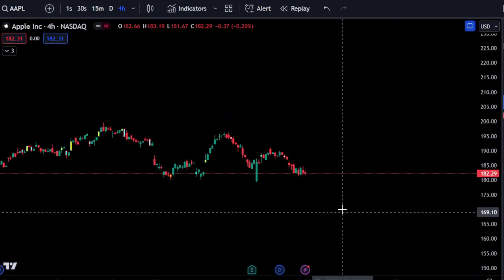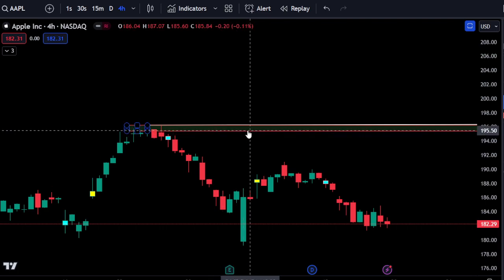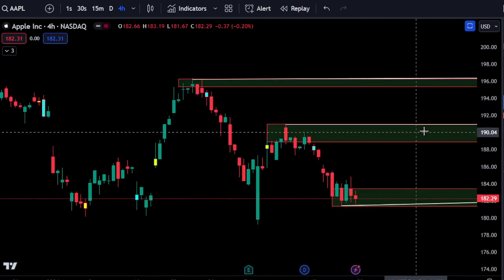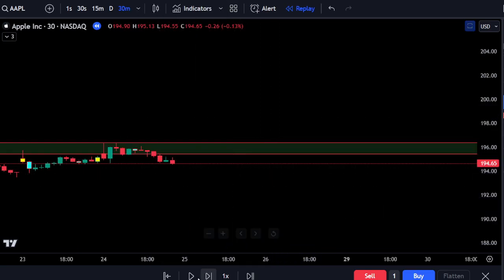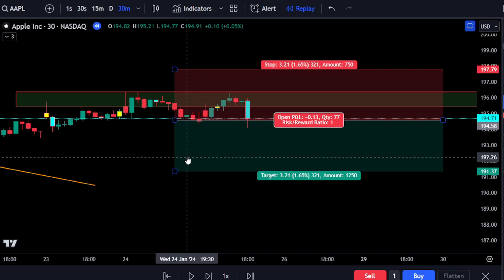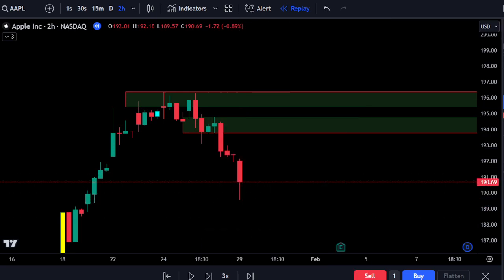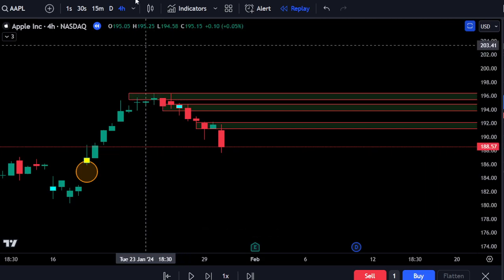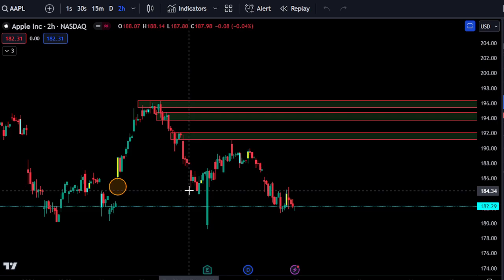THE ONLY SUPPLY AND DEMAND TRADING STRATEGY YOU NEED! INSTITUTION SECRET!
Join Robinhood with my link and we'll both get a free stock 🤝

The four extra qualities of a winning trader!

1 - Having confidence!
2 - Never quit. No matter how hard it gets, dont ever quit. Keep going and keep pushing towards your goals!
3 - Managing Risk. Make sure to understand how much capital you are risking. Risk vs reward, you don’t want to many speculative stocks!
4 - Growth Mindset. Always understand that there is room for improvement, keep learning and taking your trading to the next level!